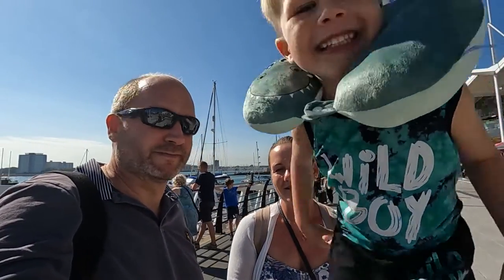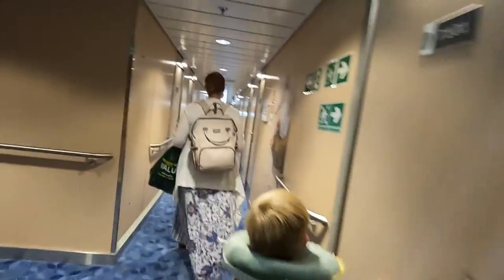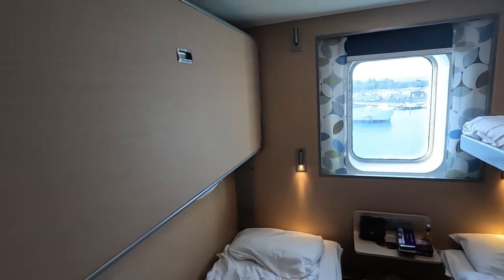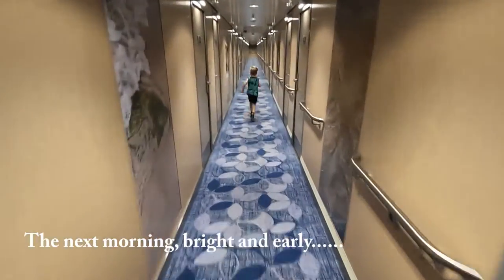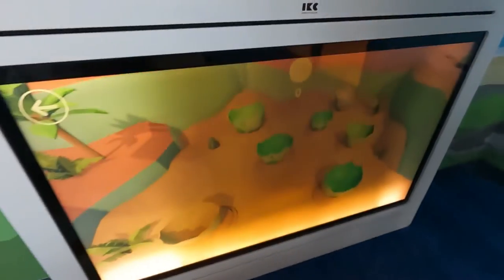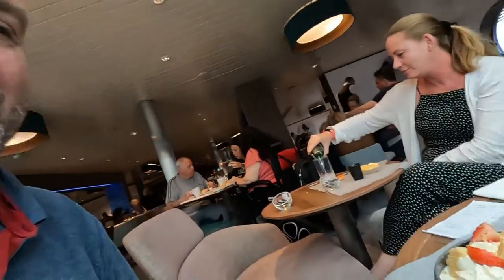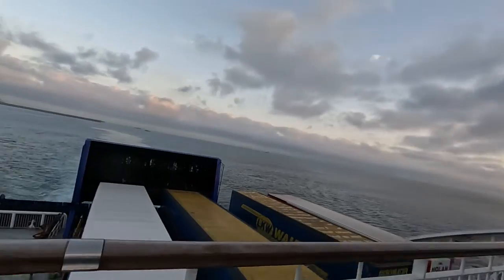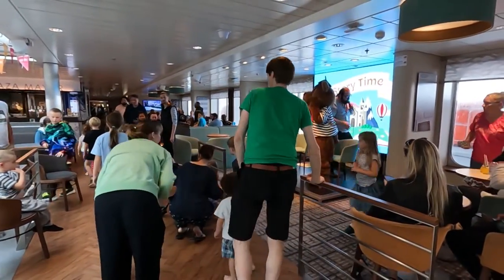Onboard BRITTANY FERRIES 'GALICIA' Portsmouth - Bilbao (Santona / Salamanca / Santander) FULL Vlog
In August 2023 we sailed on Brittany Ferries 'Galicia', one of three relatively new ferries in their fleet that travel between the UK (Portsmouth & Plymouth) and Spain (Bilbao & Santander). Brittany Ferries took over some of the routes previously serviced by P&O Ferries.

We were in spain for 3 weeks over the summer holidays, so it was pretty good value at £1400 return including one 3 course meal each (both ways) as we booked before December 2022 (Meals are no longer included).

We really enjoyed the trip. The crew were all really nice, and a big shout out to Shane and James who did an excellent job of keeping the kids entertained.

00:00 Intro
02:02 Boarding
03:50 Outside play area and exercise area
05:45 Our cabin
07:37 Time for a movie
09:28 Off to breakfast
10:08 Indoor play area
11:54 Finally at breakfast
12:52 Getting ready for dinner
16:58 Day 2 and arrival into Spain
19:22 Children's entertainment